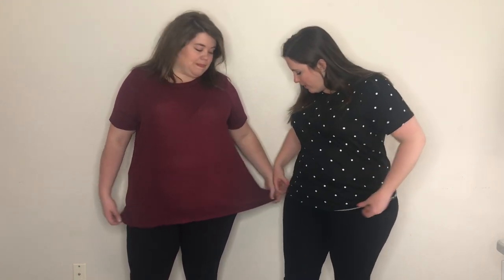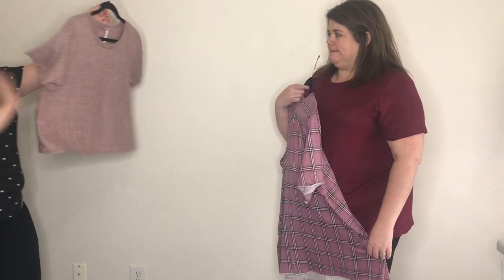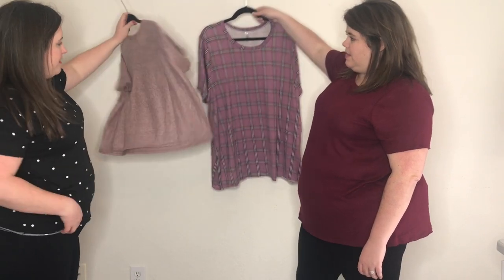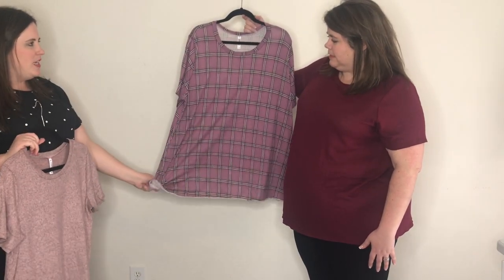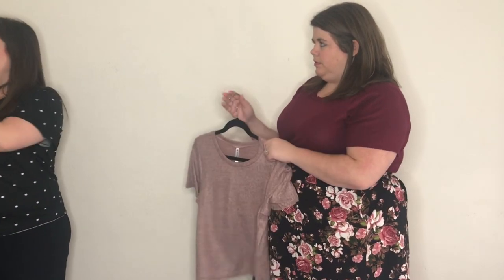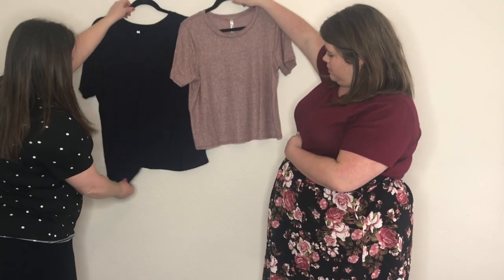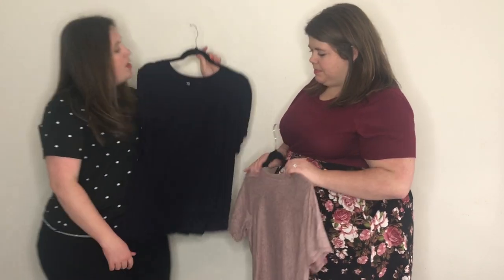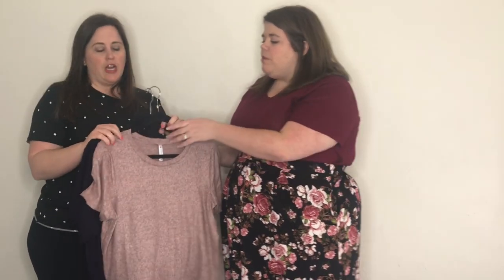Meet the Prince Crop Top!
The Prince Crop Top releases on Monday, February 4th at 7:00 pm central! Claim your piece in our shopping group OR on this google form--